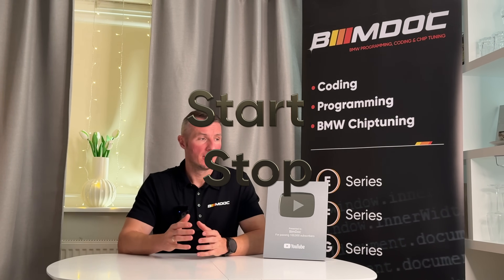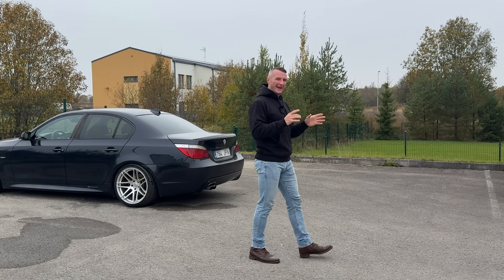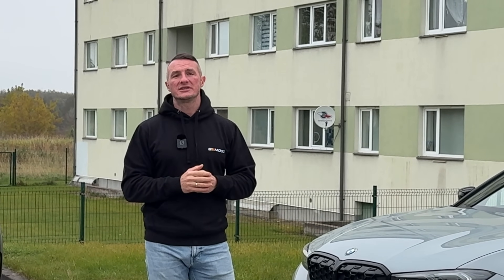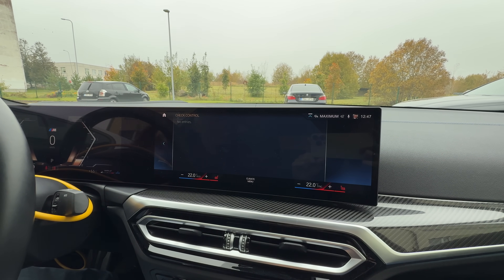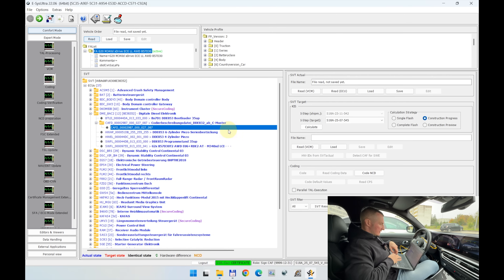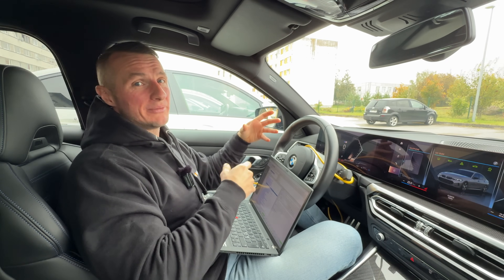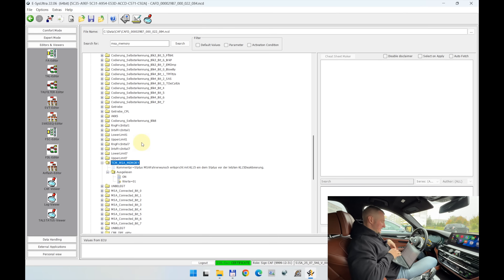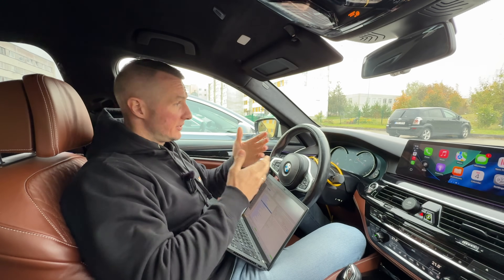BMW Start/Stop — The Feature Every Driver Hates (and How to Disable It!)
🔧 Disable BMW Start/Stop System — Step-by-Step with e-Sys
If your BMW keeps turning the engine off at every traffic light — this video is for you.
The Start/Stop system might help the environment, but it’s not helping your starter, battery, or your nerves. In this tutorial, I’ll show you how to permanently disable the Start/Stop system using e-Sys, and how to activate memory mode so your BMW remembers your last choice.
We’ll go through two different setups:
BMWs without a Start/Stop button (like G20 LCI)
BMWs with a Start/Stop button (like G30 or older G-Series / F-Series)
By the end of this video, you’ll know exactly where to find the MSA and MSA_Memory parameters, how to code them safely, and how to make your car behave the way you want.

Differences between E-, F- and G-Series Start/Stop systems
How to locate the correct ECU (IHKA, BDC/FEM/CAS, or Engine ECU DME/DDE)
Step-by-step coding in e-Sys
How to avoid common mistakes (coding with engine running, ECU restart risk)
What to expect from diagnostics after coding
Whether coding affects your chip tuning (spoiler: it doesn’t!)

💻 Tools Used
Laptop with e-Sys
ENET cable

🚗 CarPlay Activation: BimmerDocBot

Timeline:
00:00 - Intro
01:00 - Different Start Stop Systems
04:14 - The coding procedure (New G-series)
10:40 - The coding procedure (Older G-series and all F-Series)
14:10 - Final Remarcs